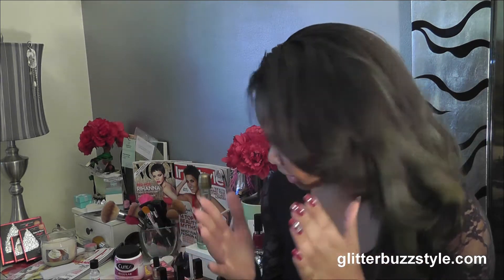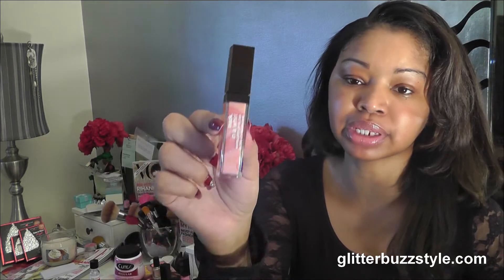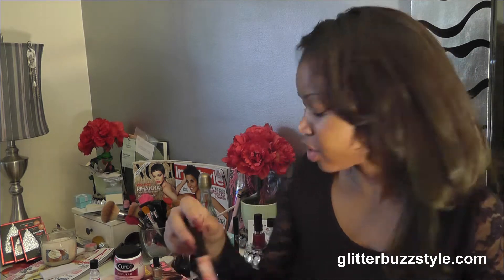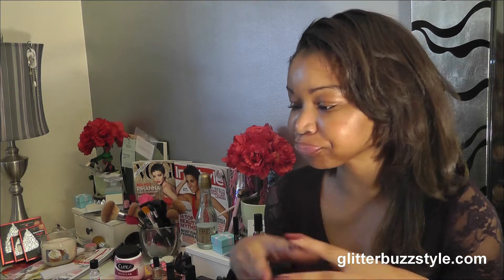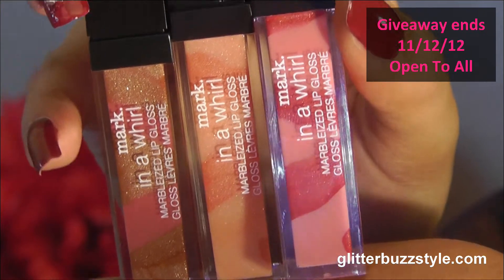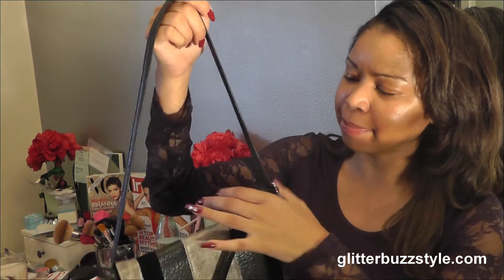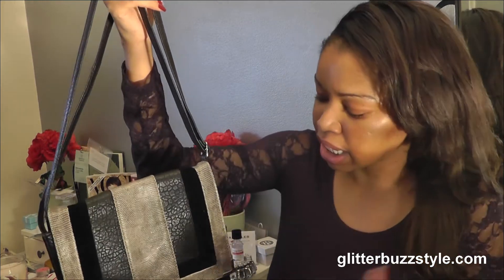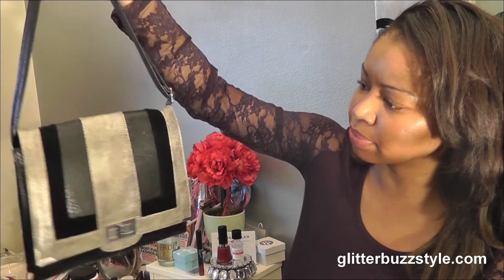mark Review + Giveaway Marbelized Gloss and Modern Square Bag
Plus check out the exclusive giveaway on three marbelized lip gloss shades.
Winners will be posted on blog, check blog for bonus twitter tweets, giveaway ends 11/12/12 open to all